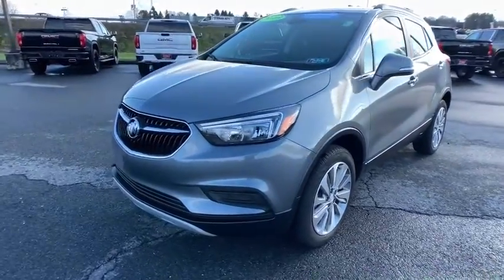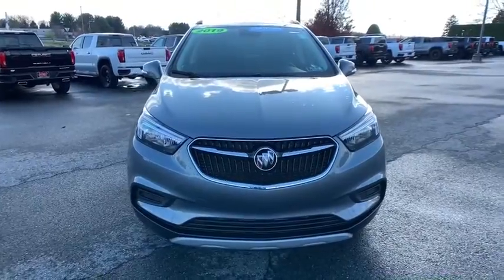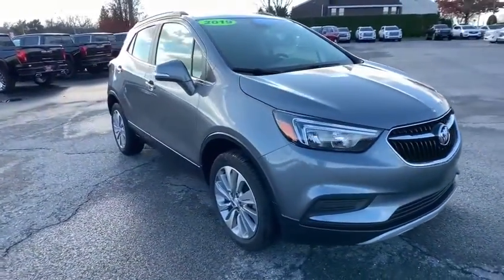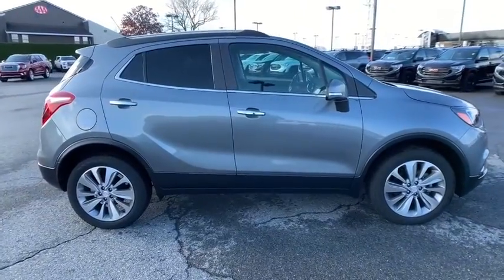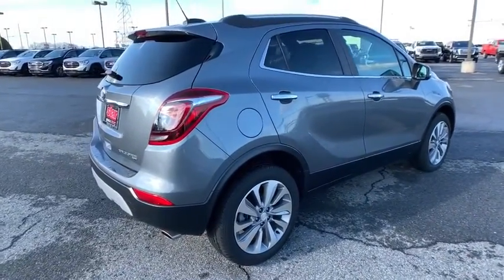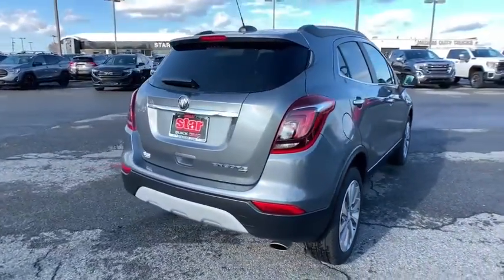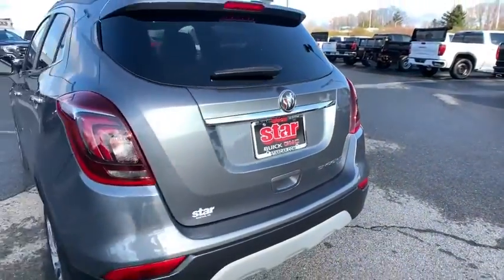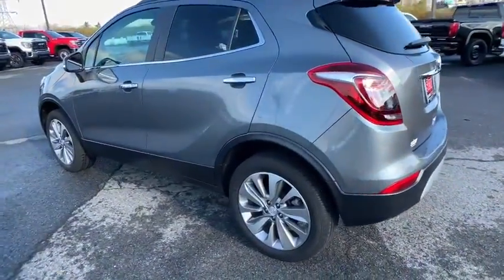2019 Buick Encore Easton, Allentown, Bethlehem, Hellertown, PA, Phillipsburg, NJ 300124A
Satin Steel Metallic Used 2019 Buick Encore available in Easton, Pennsylvania at Star Buick Easton. Servicing the Allentown, Bethlehem, Hellertown, PA, Phillipsburg, NJ area.

**BALANCE OF FACTORY WARRANTY, **BLUETOOTH, **BACKUP CAMERA, **USB PORT, **SATELLITE RADIO, **POWER DRIVERS SEAT, **REMOTE KEYLESS ENTRY, **REMOTE START, **PUSH BUTTON START, **BLIND SPOT MONITOR, Apple CarPlay/Android Auto. 2019 Buick Encore Preferred ECOTEC 1.4L I4 SMPI DOHC Turbocharged VVT 4D Sport Utility 6-Speed Automatic Electronic with Overdrive GreybrBuick Certified Pre-Owned Details:brbr  * Warranty Deductible: $0br  * 24 months/24,000 miles (whichever comes first) CPO Scheduled Maintenance Plan and 3 days/150 miles (whichever comes first) Vehicle Exchange Programbr  * Transferable Warrantybr  * Limited Warranty: 12 Month/12,000 Mile (whichever comes first) from certified purchase datebr  * Powertrain Limited Warranty: 72 Month/100,000 Mile (whichever comes first) from original in-service datebr  * Roadside Assistancebr  * Vehicle Historybr  * 172 Point InspectionbrbrbrLehigh Valley's Largest GM Dealer! Star is a family owned and operated dealership that has been serving our area for over 37 years. With 3 locations we have over 600 Cars to Choose from!